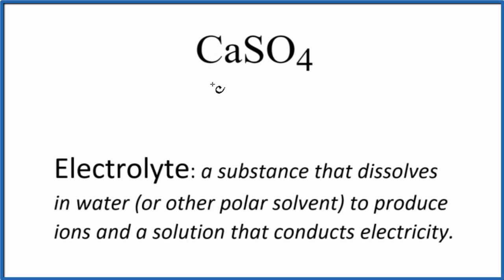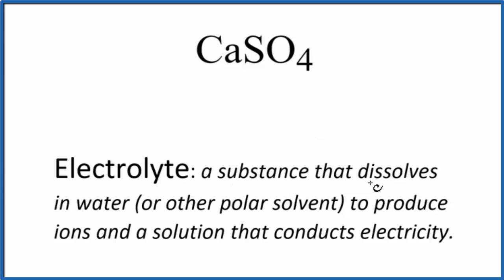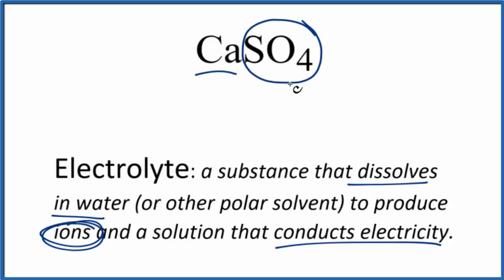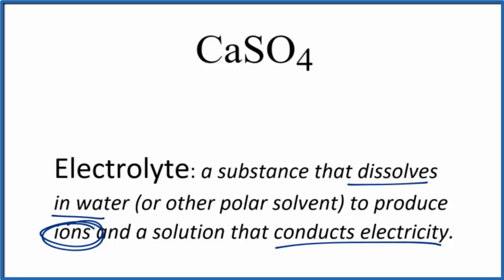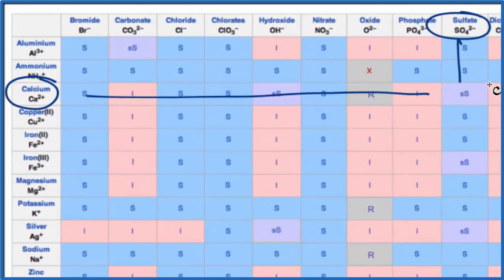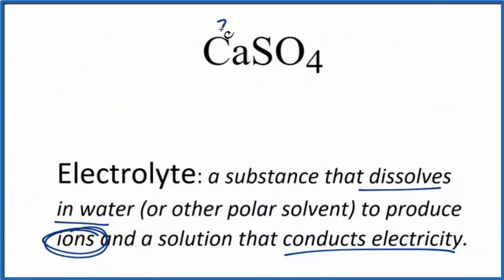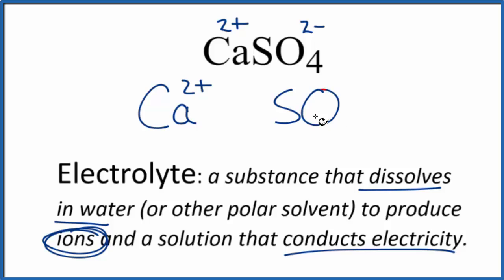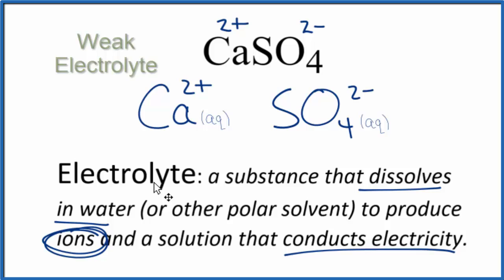Is CaSO4 (Calcium sulfate) an Electrolyte or Non-Electrolyte?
To tell if CaSO4 (Calcium sulfate) is an electrolyte or non-electrolyte we first need to know what type of compound we have. Even though CaSO4 is an ionic compound, it is a weak electrolyte. Only some of the Calcium sulfate will dissociate into its ions (Ca 2+ and SO4 2-).

While CaSO4 will dissolve in water (it is soluble in water) it only partially dissociates into its ions. Therefore we consider CaSO4 to be a weak electrolyte.